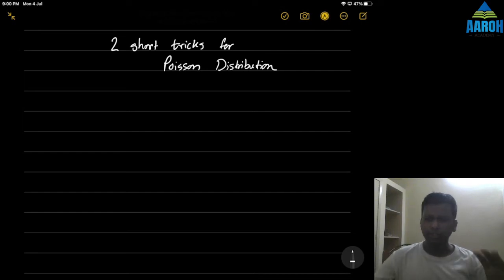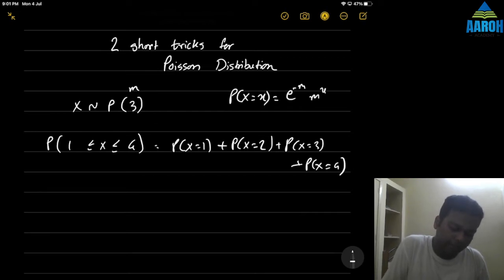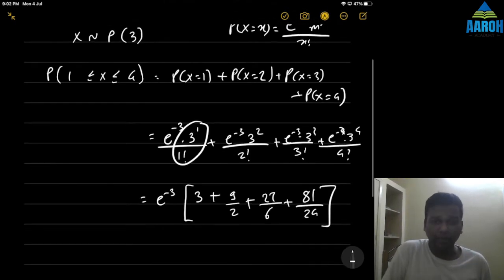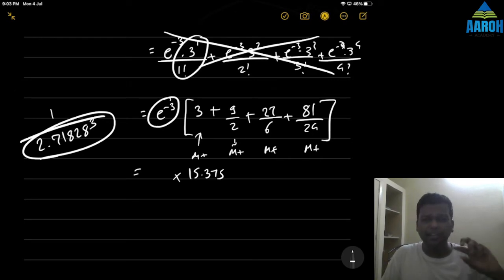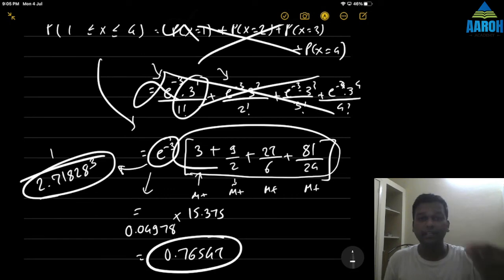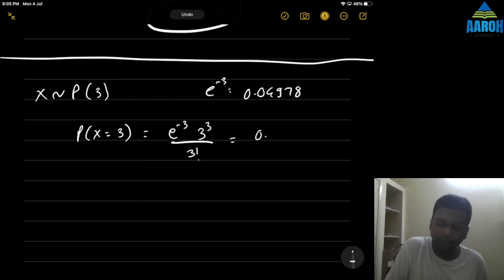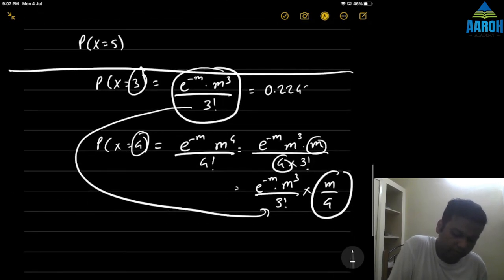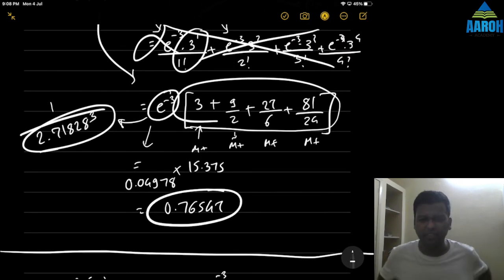Two Small Tricks for Poisson Distribution | CA Foundation Math | Calculator Shortcuts| Tips & Tricks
Two short tricks for Poisson Distribution

There are around 300+ formulas in the entire syllabus on Math and Stats. Although conceptual clarity is the most important, remembering all the formulas is also very important since without that, solving questions will take too much time which we cannot afford in CA Foundation Math.